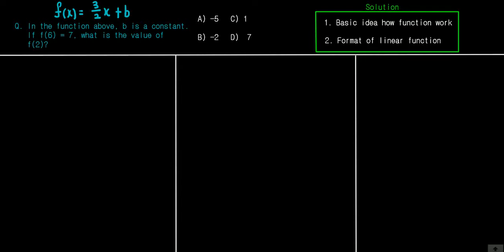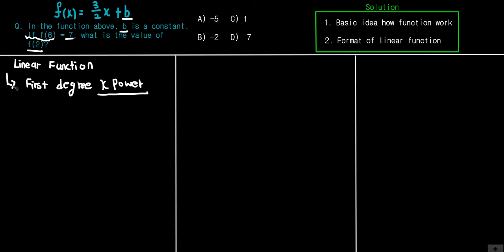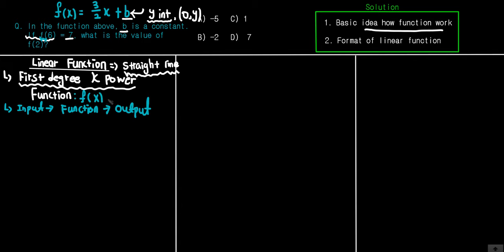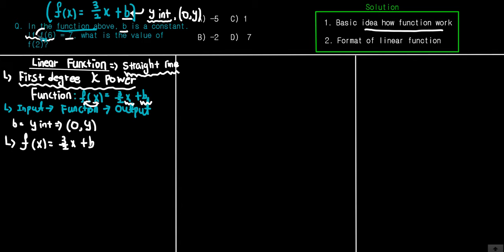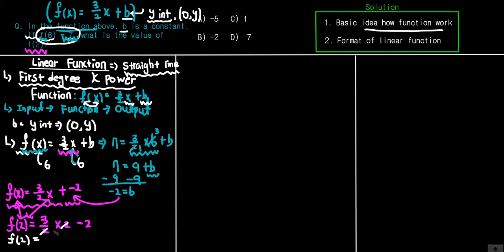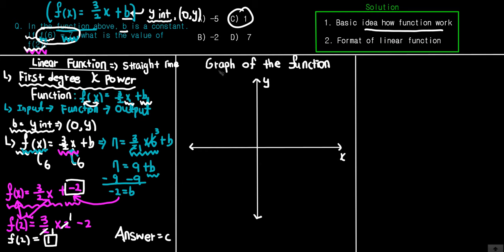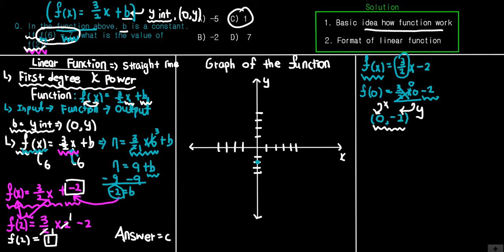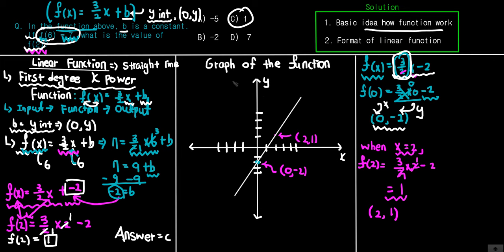SAT_Function sample question 6 (Linear Function)